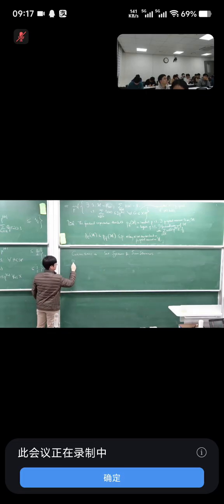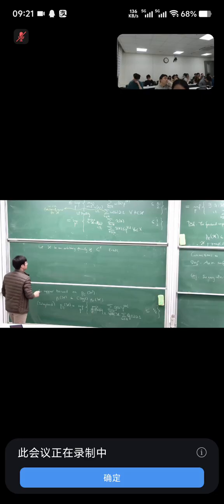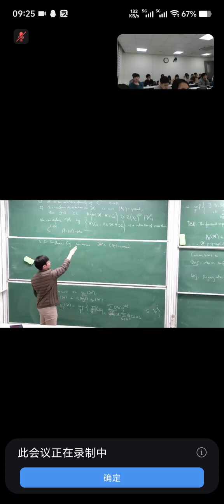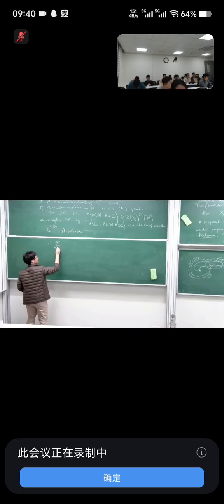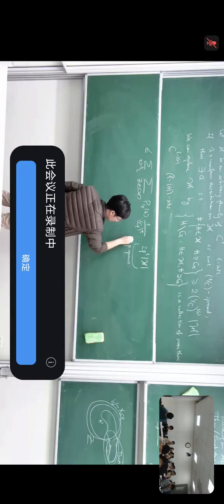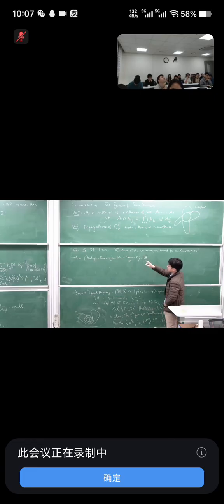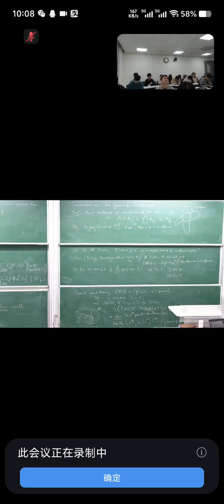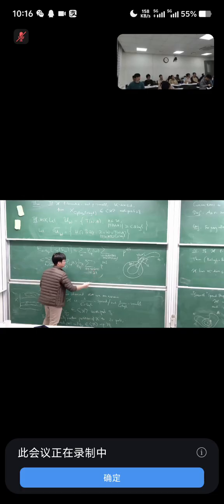20250108全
ECOPRO CAS SDU Joint Winter Course